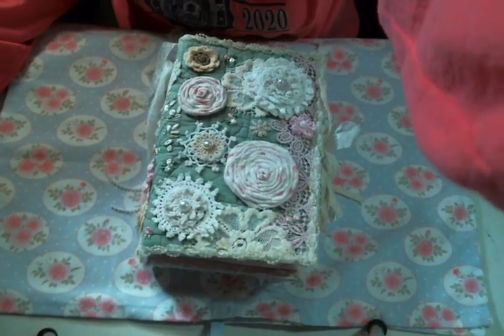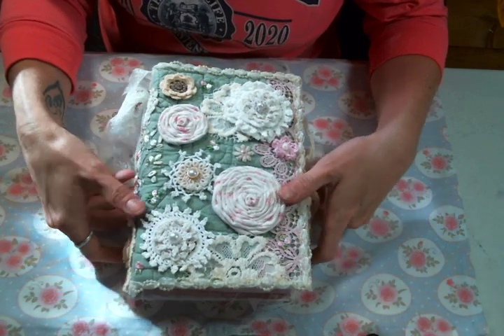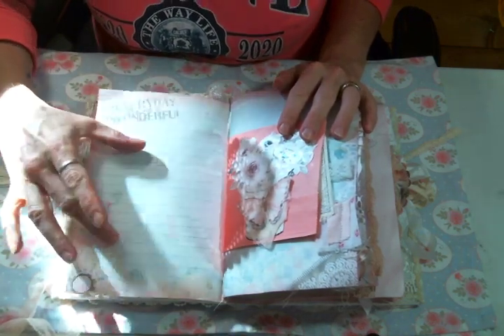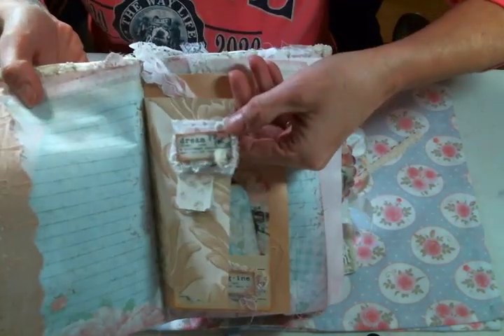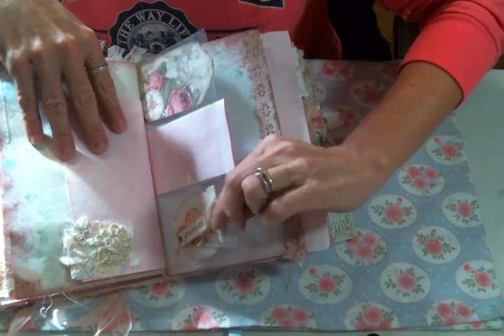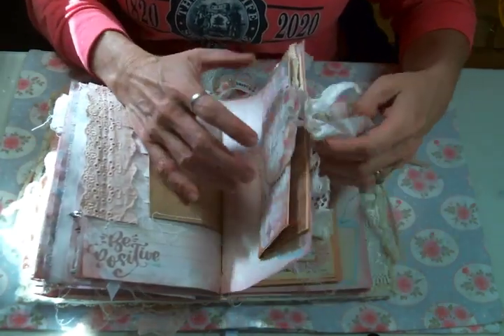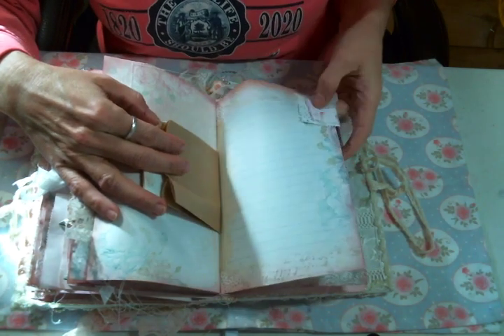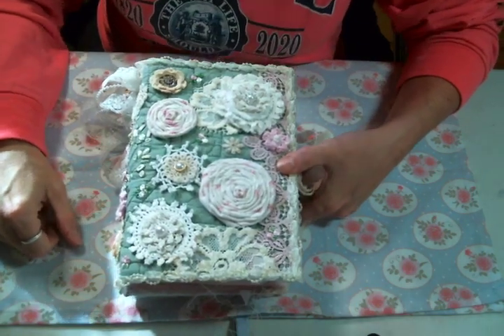Shabby Junk Journal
I used printables from these awesome shops!:
My Porch Prints

My besties channel where we created most of this journal on her Live shows on Tuesdays

Friend Mail:
104 Silvernoggin ln